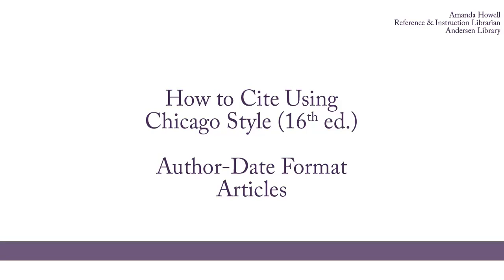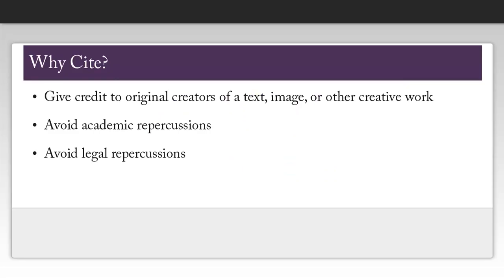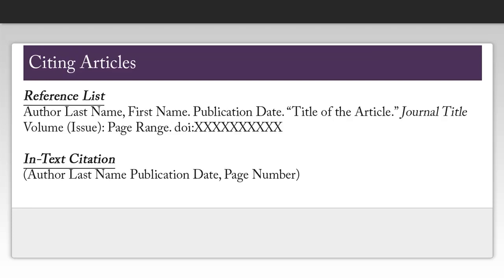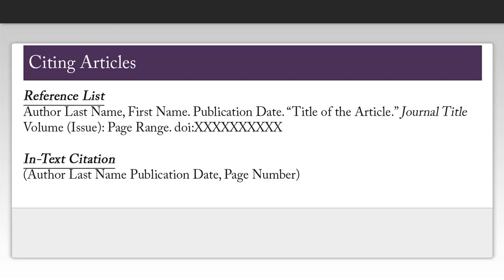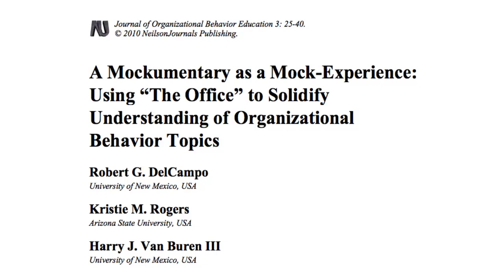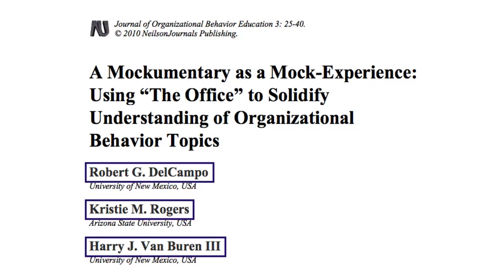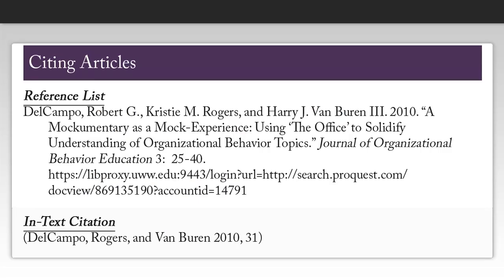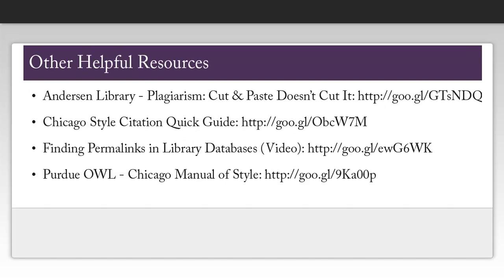How to Cite Using Chicago Style (16th ed.): Articles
This video describes how to cite articles using Chicago style. Created by Amanda Howell, Reference & Instruction Librarian at UW-Whitewater's Andersen Library.